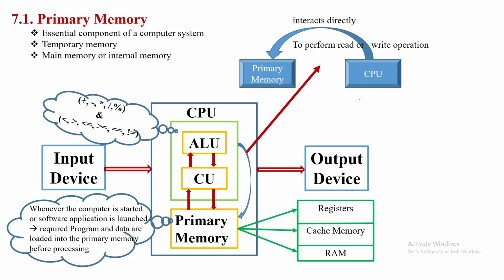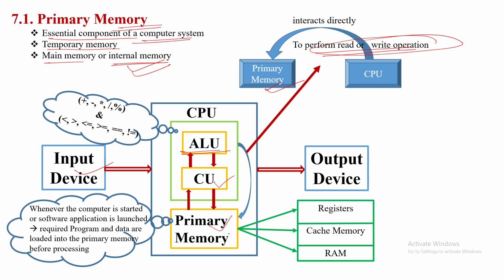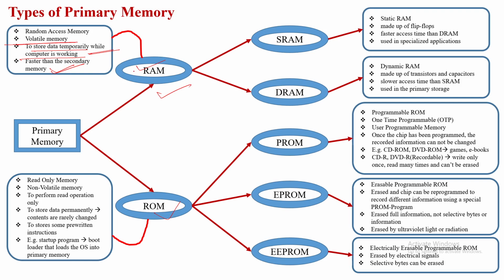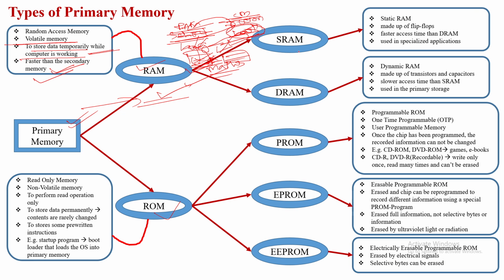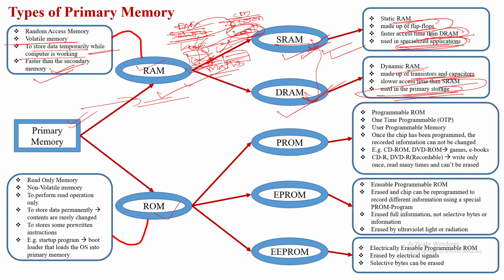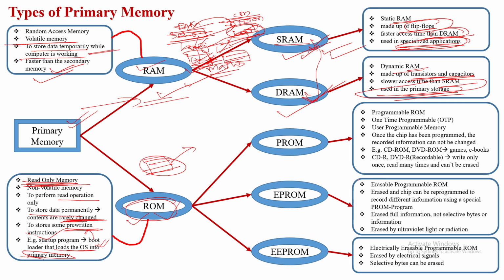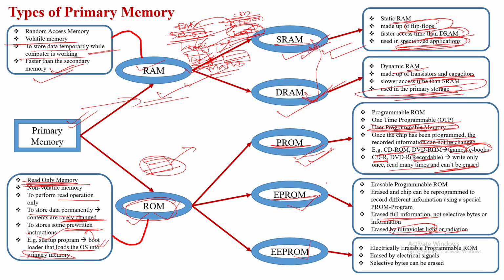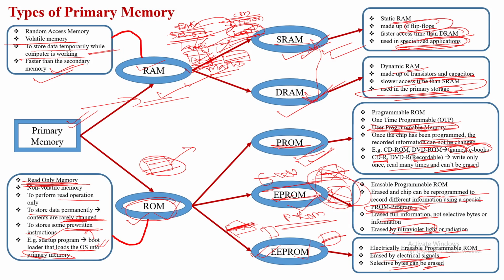Primary Memory || Class-11 Computer 💻 Science (CS) related topic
Hi Everyone, I taught in this video that Concept of Primary Memory.